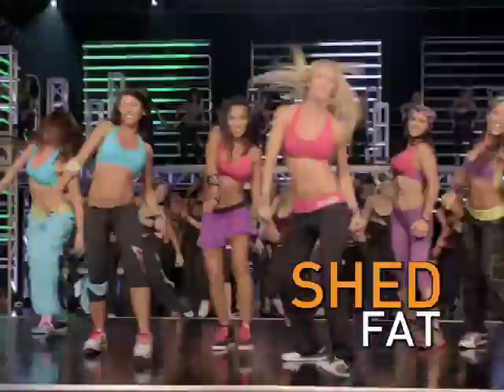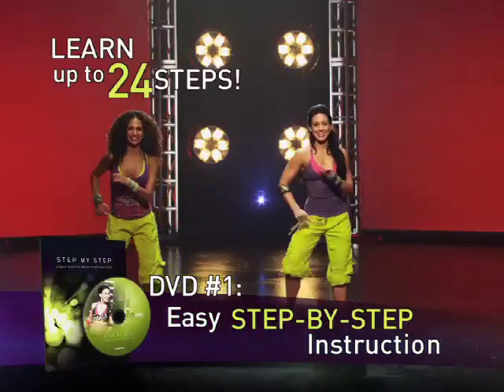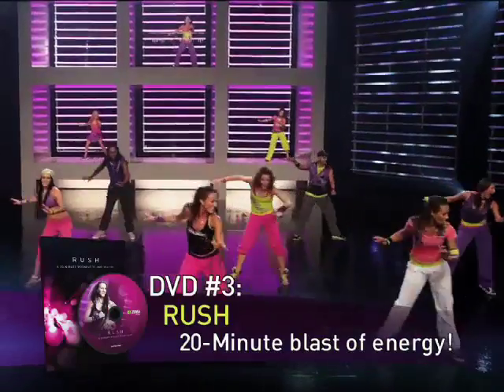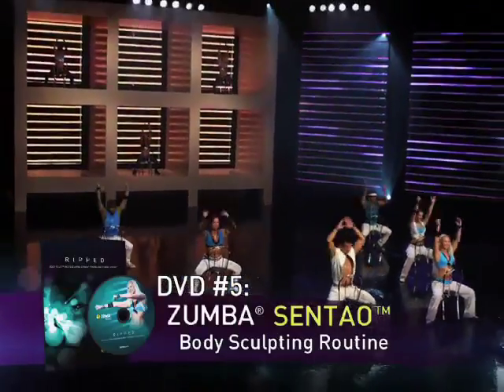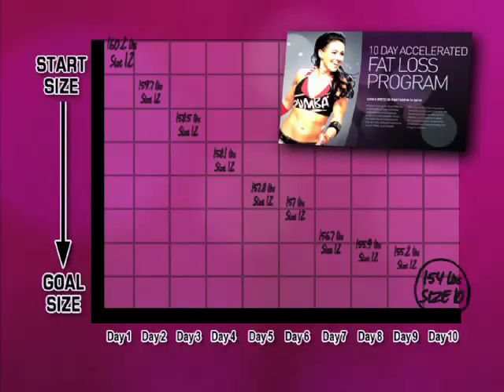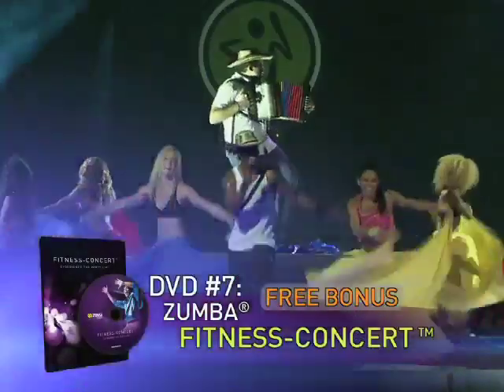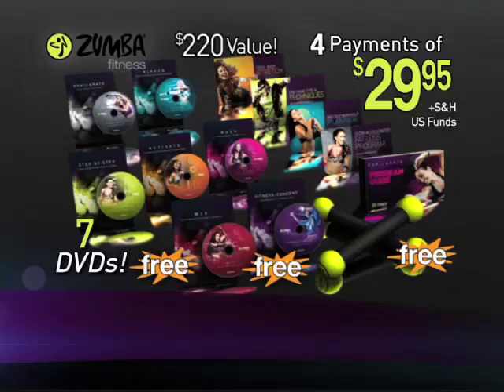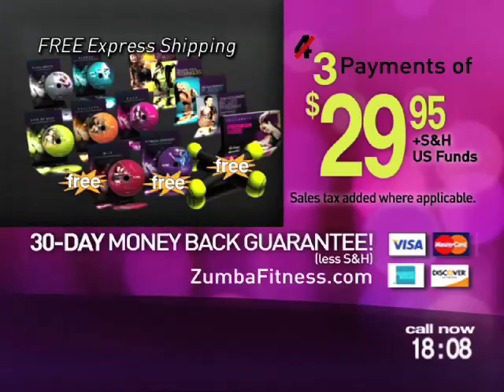Zumba Exhilarate Informercial (Part 3)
Zumba Fitness informercial for Zumba Exhilarate DVDs.